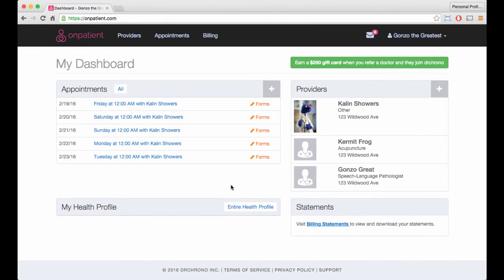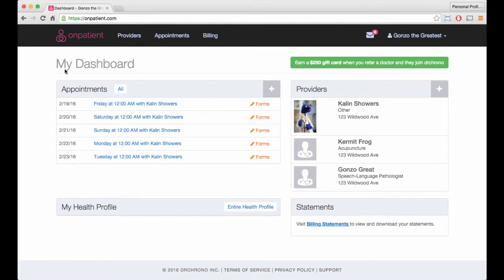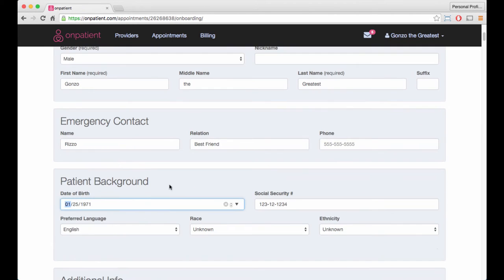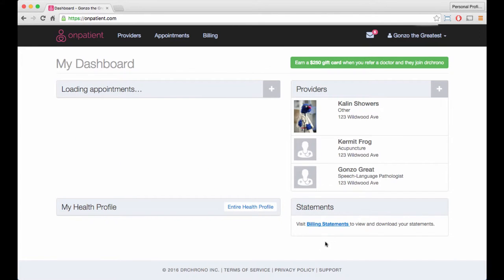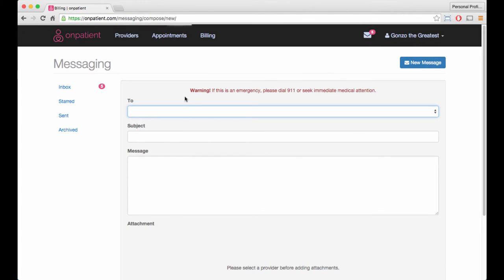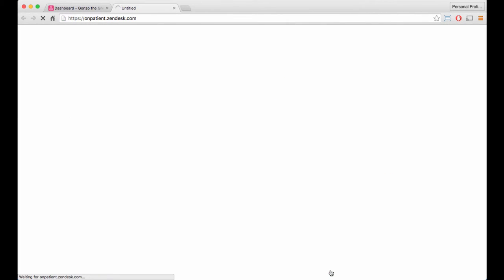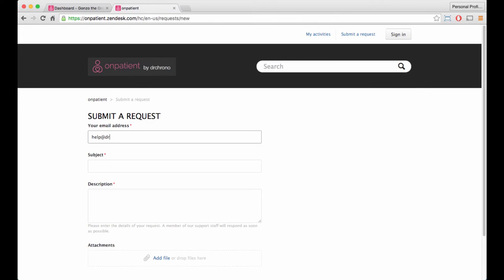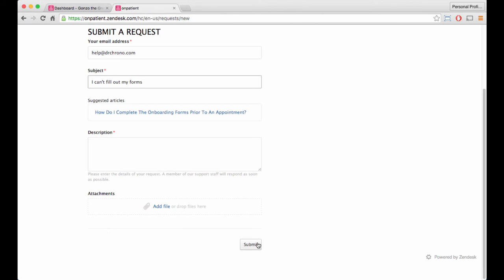Tutorial: Introduction to onpatient // onpatient PHR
Learn the basics of onpatient and what it can do!

drchrono focuses on health records (EHR), a focus on iPad, iPhone, Apple Watch and Web.

INC 500 voted drchrono as one of the fastest growing private companies in 2014 and 2015. The drchrono platform was voted the #1 EHR by Blackbook Rankings three years in a row, 2013, 2014 and 2015.

drchrono is a free Meaningful Use Certified EHR that offers paid upgrades to take over a physician's medical billing and Revenue Cycle Management.

Use drchrono's award-winning native iPad EHR and our cloud-based medical billing platform to help office-based doctors comply with the U.S. government's Electronic Medical Records mandate (the HiTech act.)

The platform focuses on physicians, making private practice doctors in small and large practices succeed with EHR and getting paid more on their medical billing.